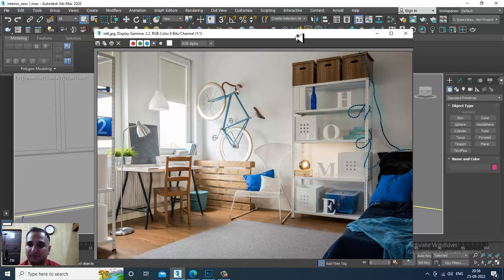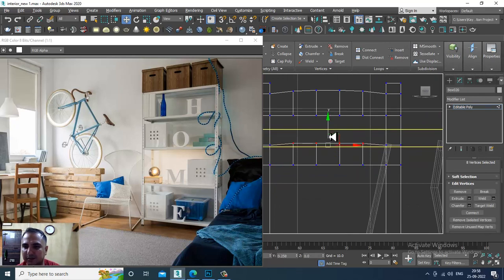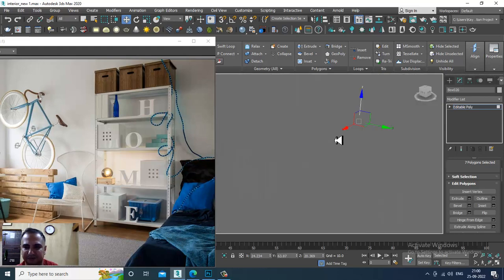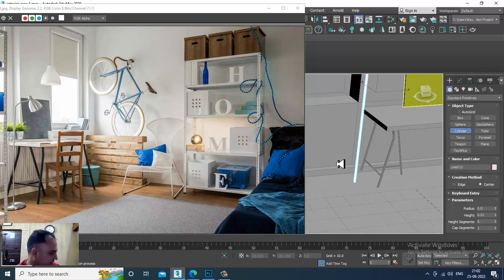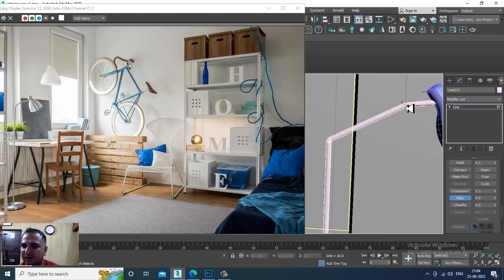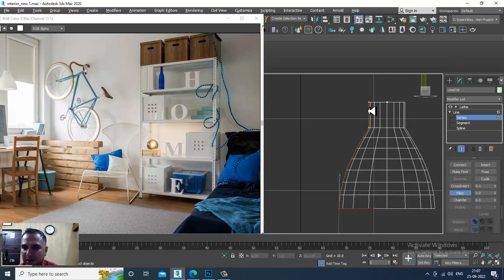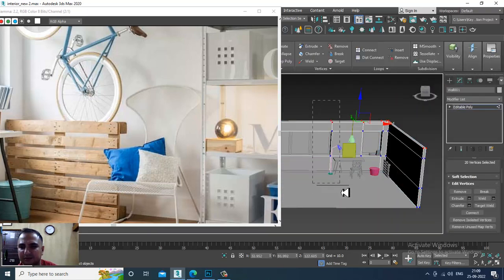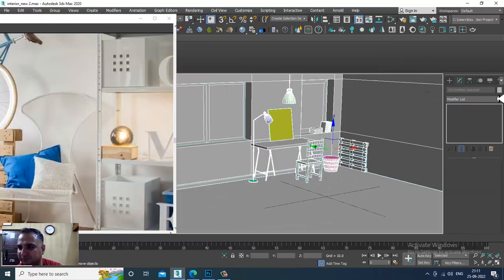3DsMax Tutorials, Learn 3D Modeling an Interior ( Store Room ) from Scratch in 3dsmax ( Part 3)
Tutorial on 3D Modeling, Texturing & Lighting an Interior ( Store Room )in 3dsmax ( Part 3)

Modeling Lamp & Chair
Modeling using Poly & Spline Modeling
Working with Lathe & Shell Modifier